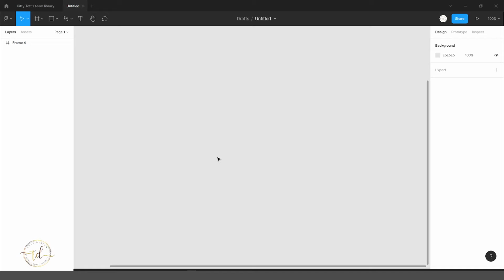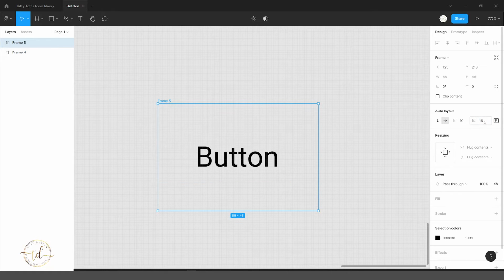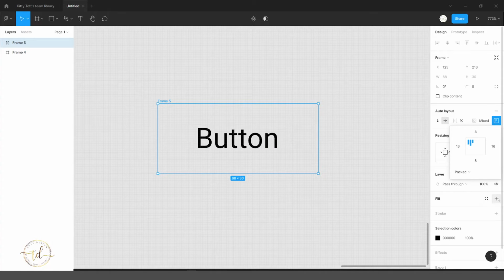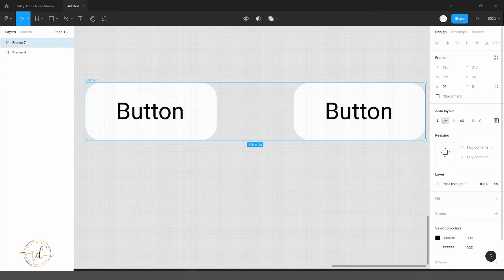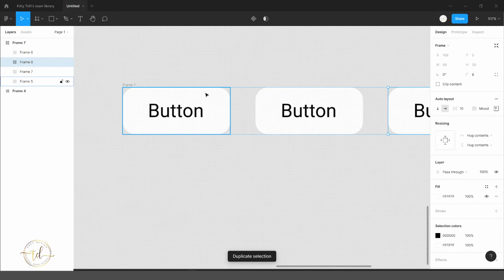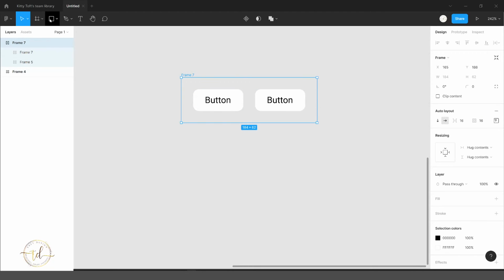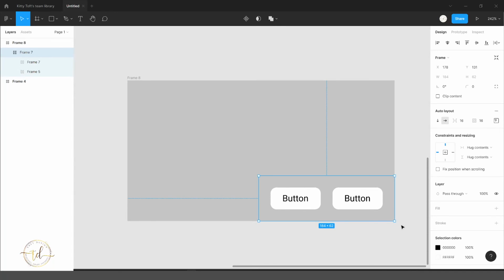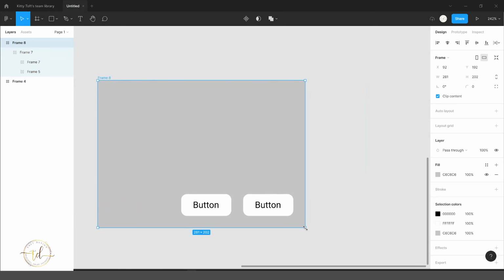Figma auto-layout tutorial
This auto-layout tutorial will help you get a better structure inside your file. I love this feature and recommend you to use it everywhere.